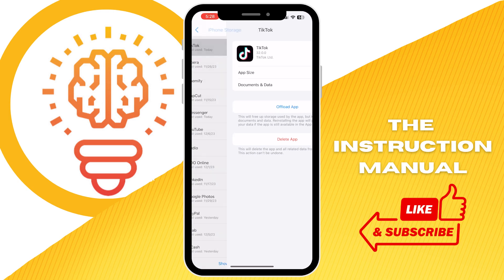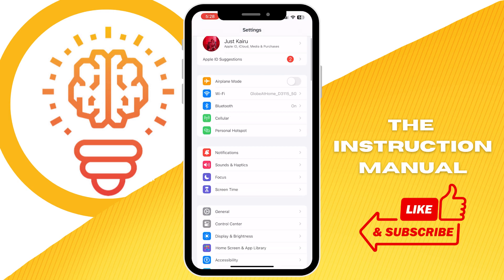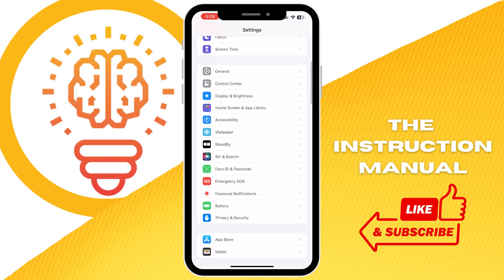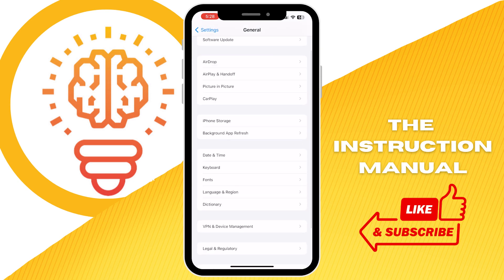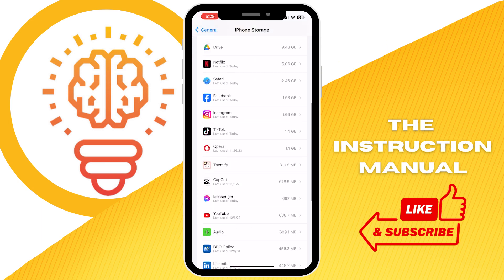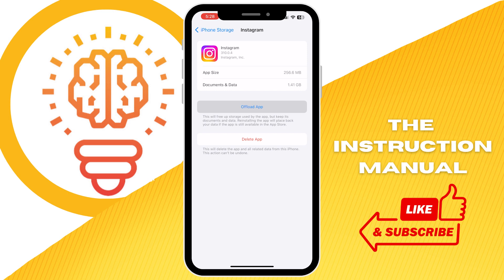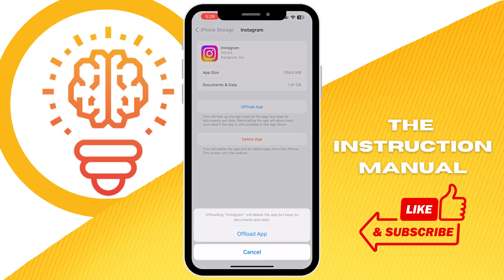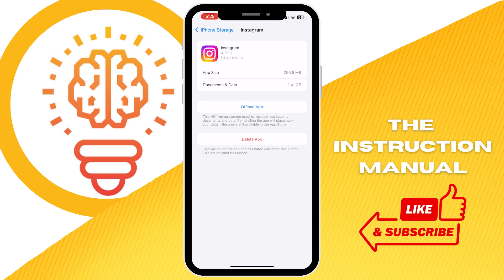How To Fix Unable To Change Chat Theme On IOS/Android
Do you want to know how to fix being unable to change the chat theme on your iOS or Android device? This video is for you! Learn effective solutions to resolve the issue of not being able to change the chat theme on your mobile device. Follow the step-by-step tutorial, and you'll be able to customize your chat experience effortlessly. Let's get started!

Looking for quick and straightforward tutorials to solve your tech and mobile device issues? Look no further!